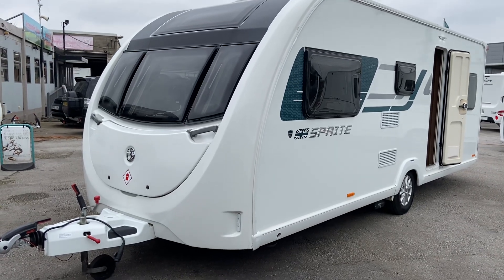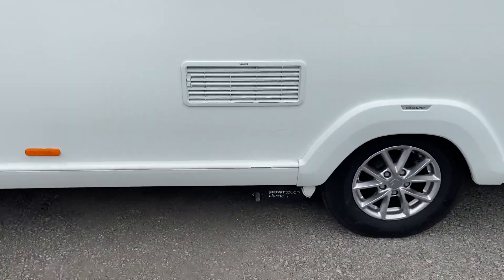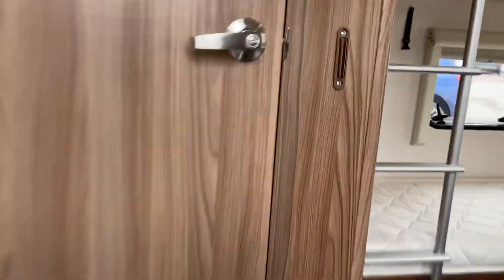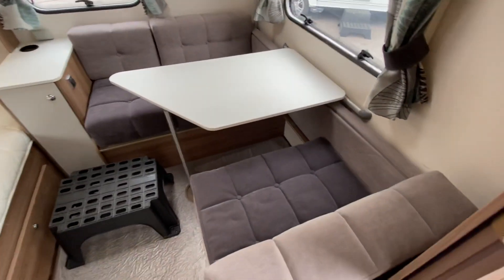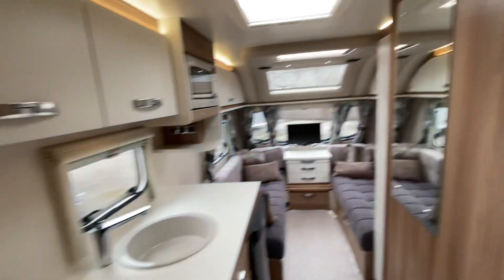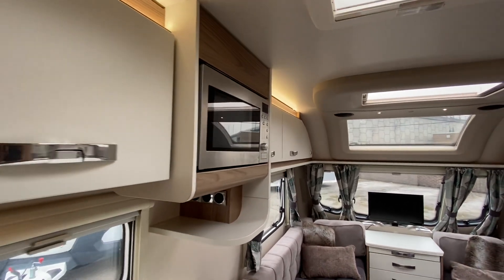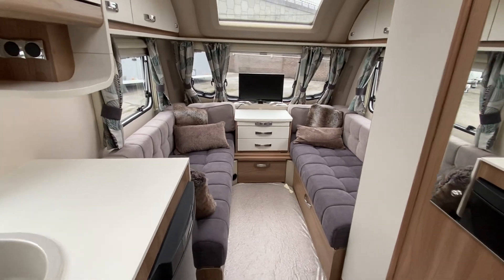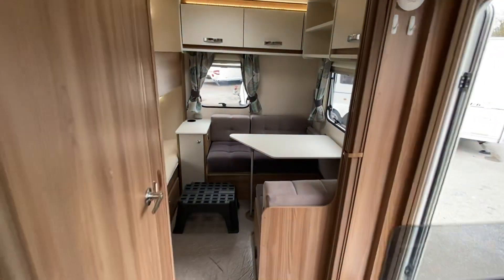Swift Sprite Major 6TD 2018